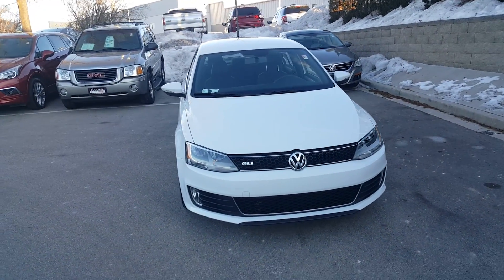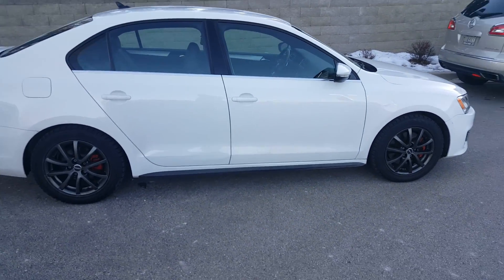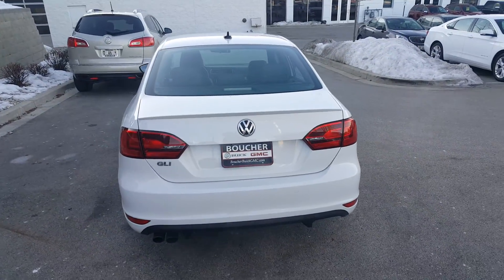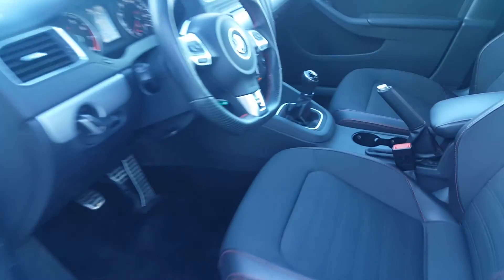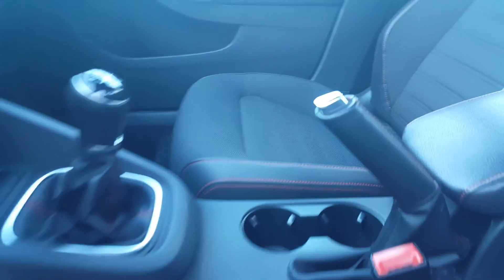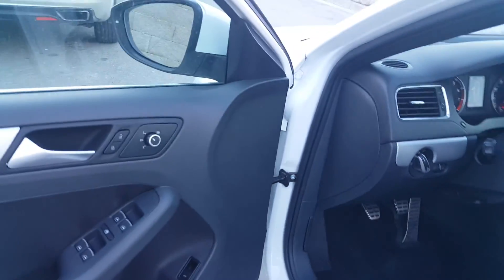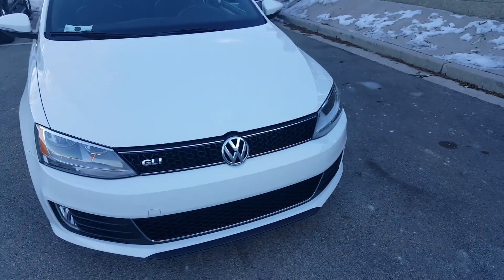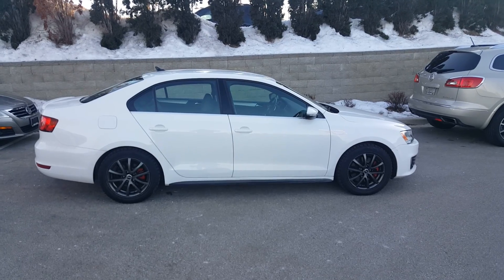2013 VW Jetta GLI/16G979b2